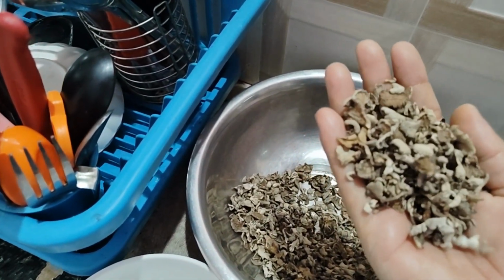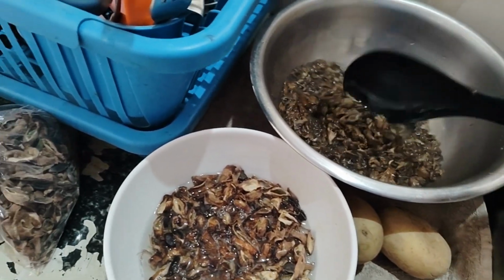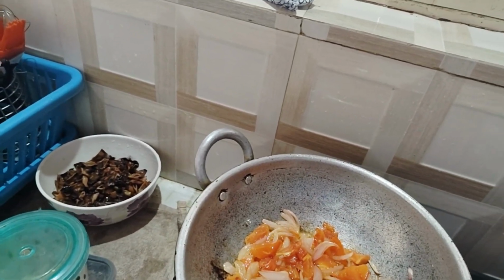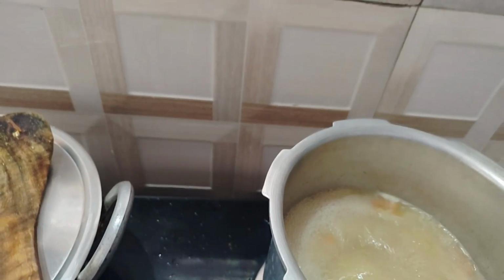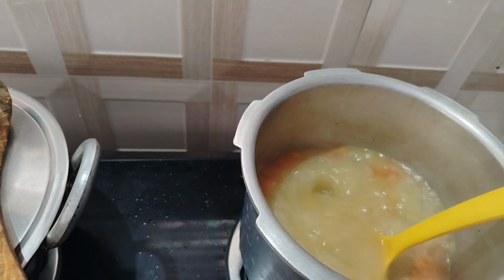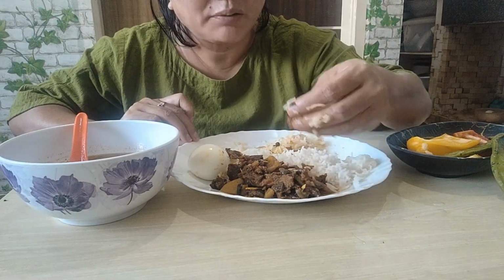my new recipe cooking show with dry mushroom and dry stink bean/youngjak , potato .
my new recipe cooking dry mushroom and dry stink bean/youngjak , potato .